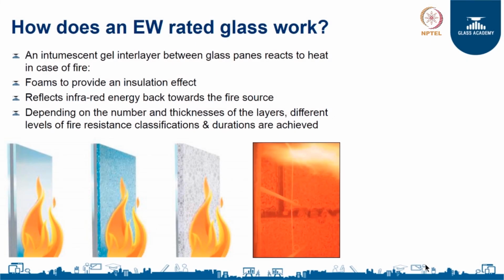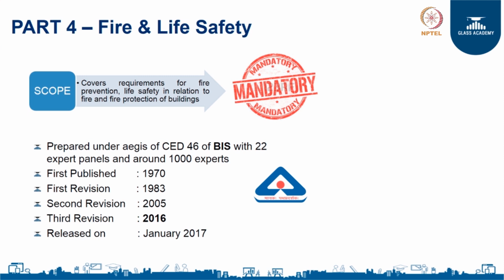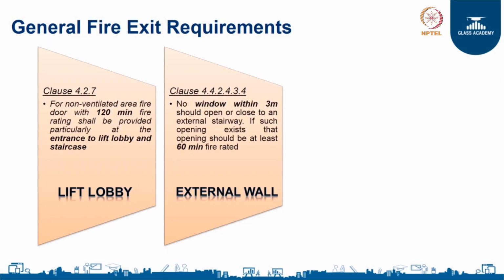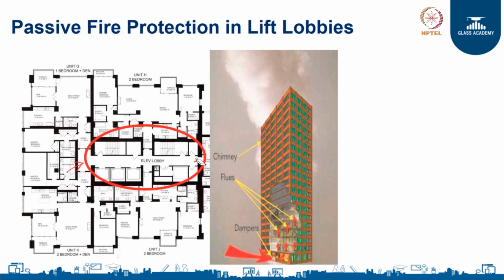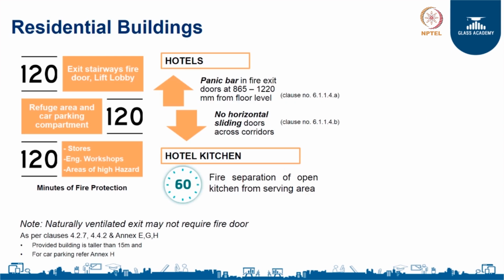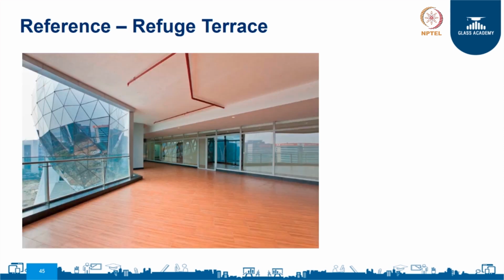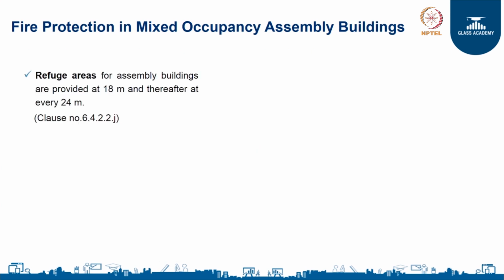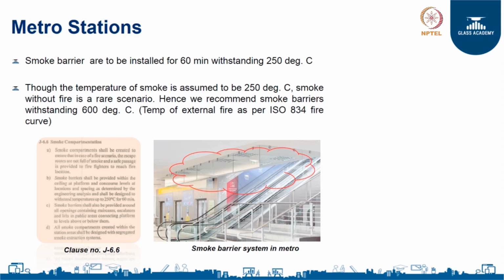Glass in Passive Fire Protection Part III